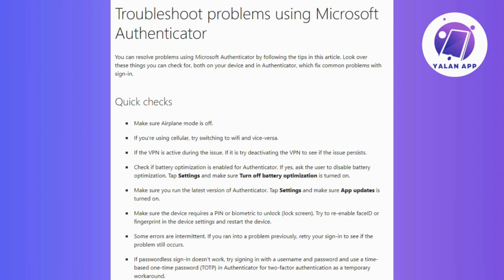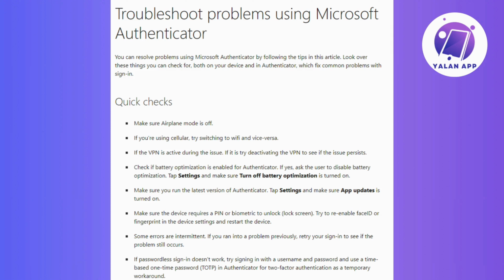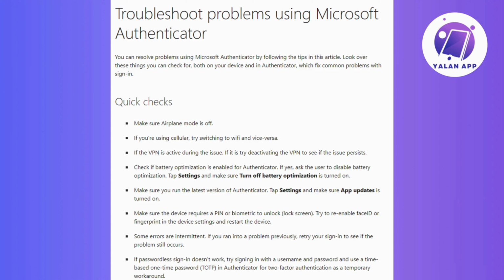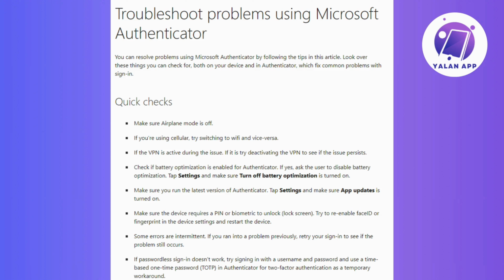How To Fix Microsoft Authenticator App Not Working 2025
Facing issues with the Microsoft Authenticator app? This tutorial will guide you through troubleshooting steps!